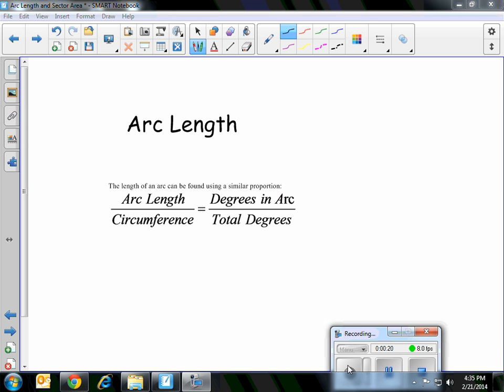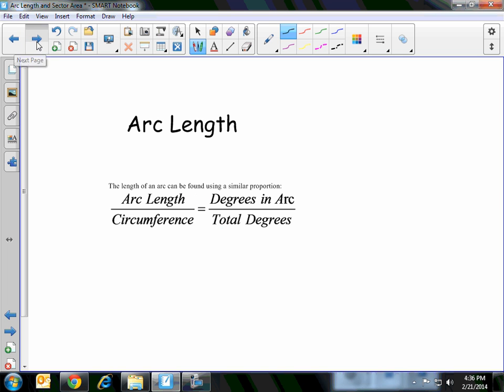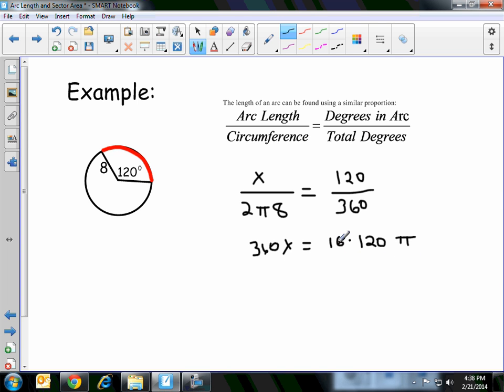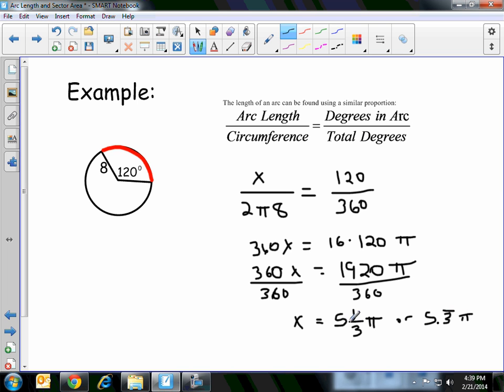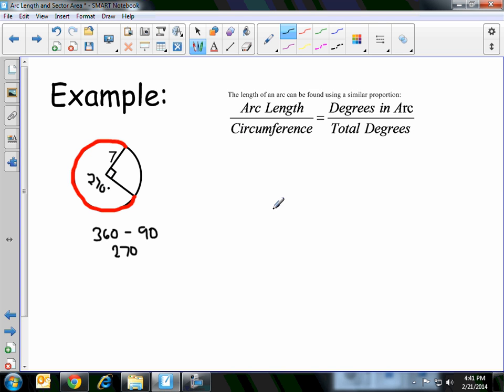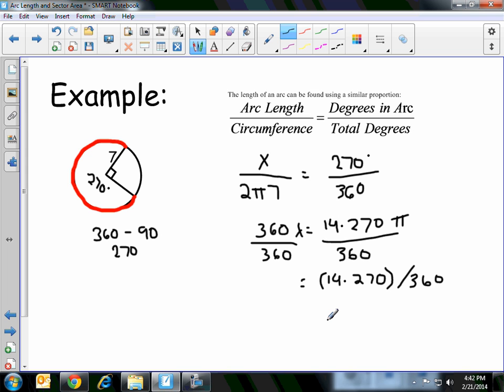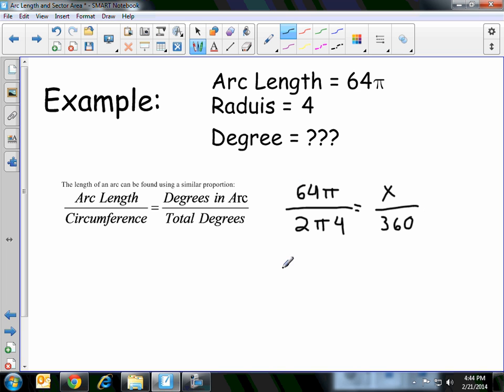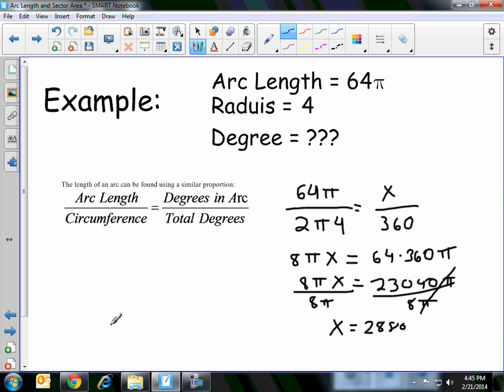Video Arc Length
Geometry, Area Unit, Travis High School